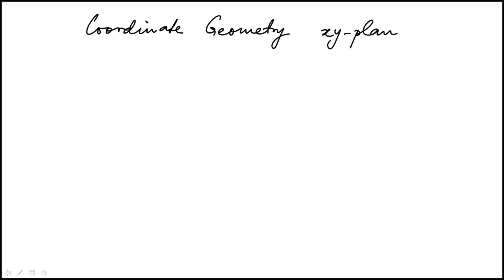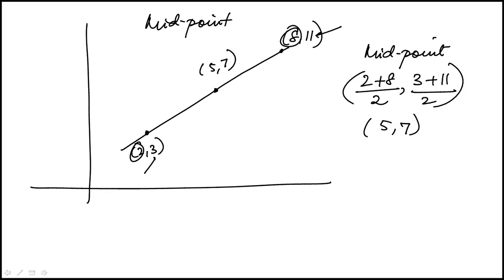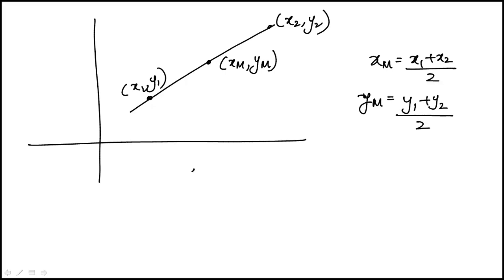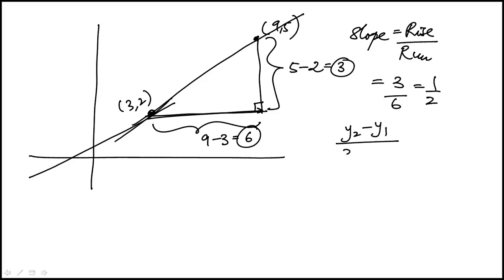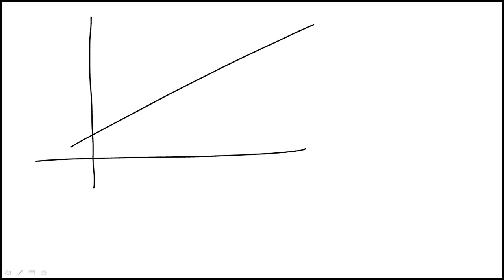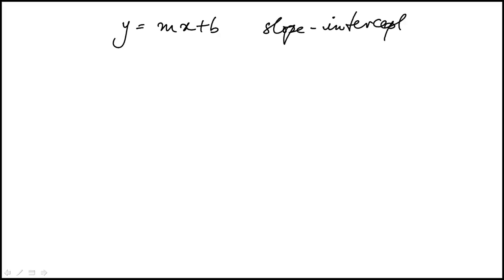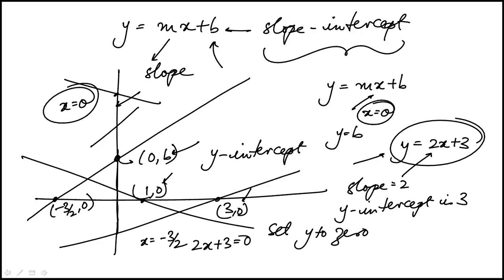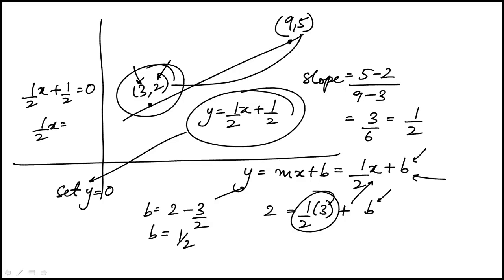GRE Coordinate Geometry Lesson Part 1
GRE Quantitative Reasoning: Coordinate Geometry video lesson part 1.